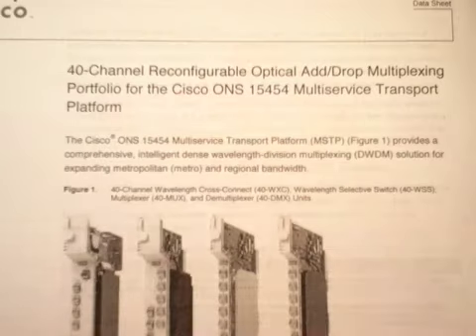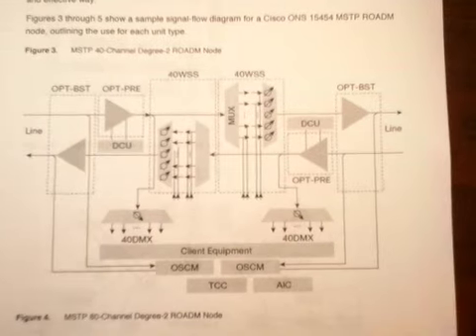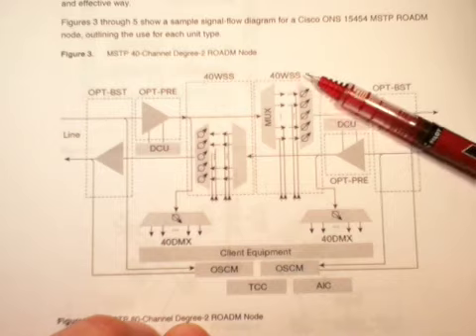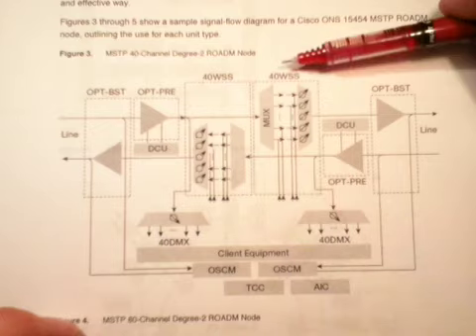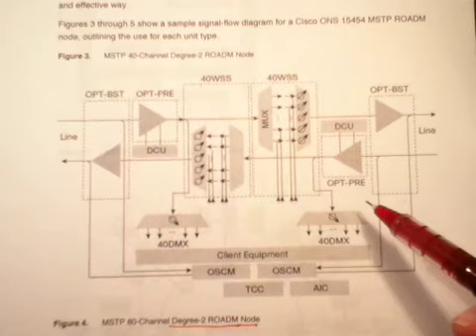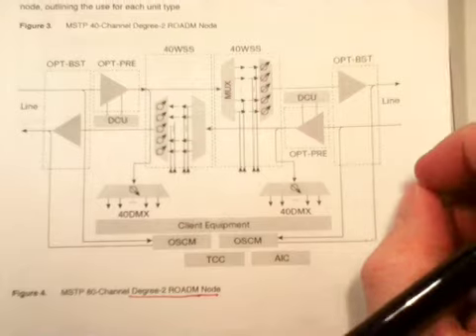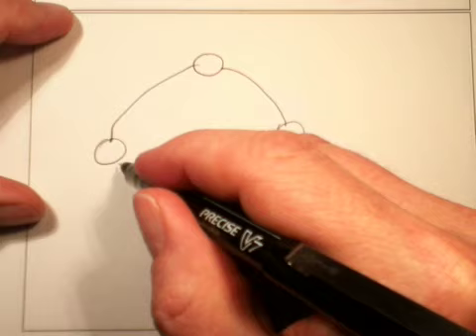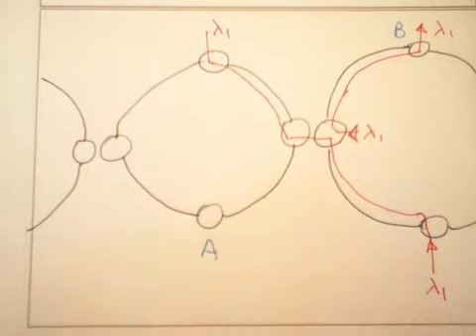Slides_ONS_11